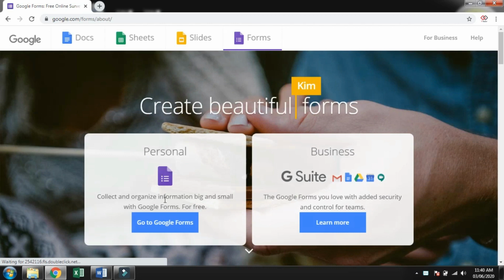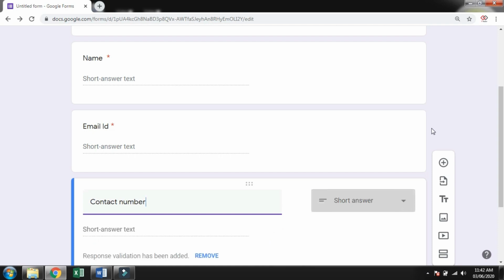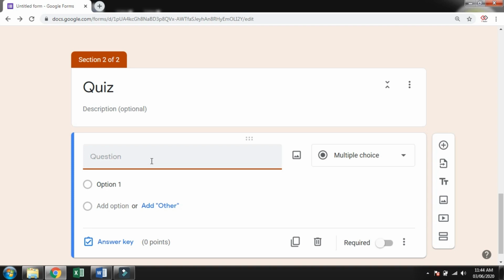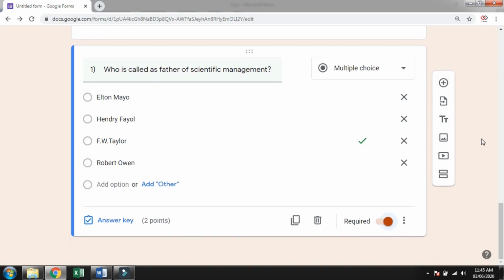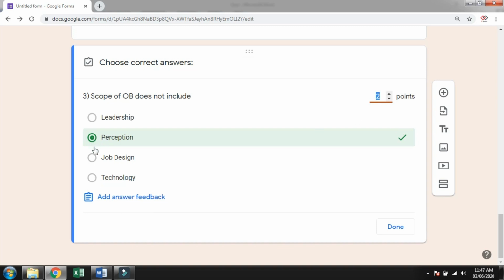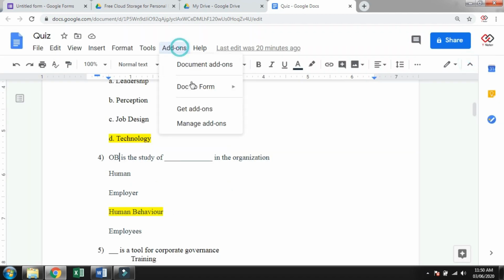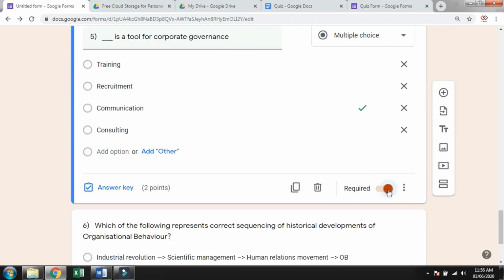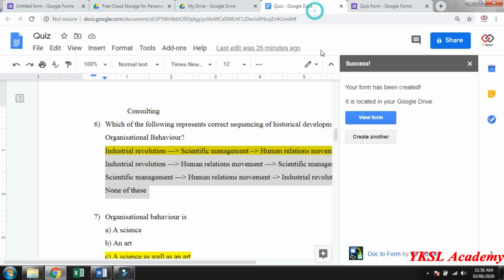Creating Quiz in Google Forms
In this video we are going to see how to create Quiz in google forms and also add multiple number of question in one go.